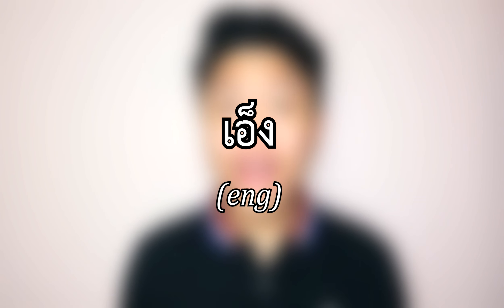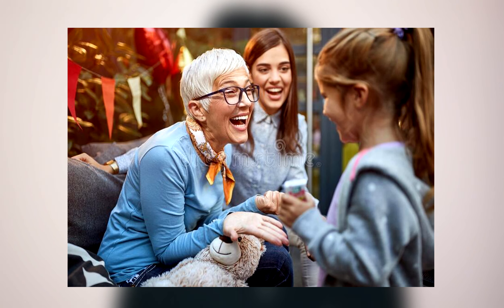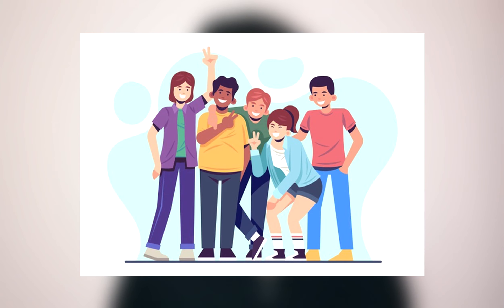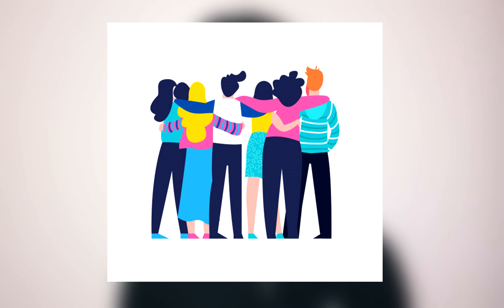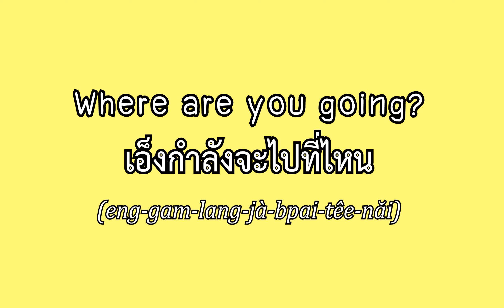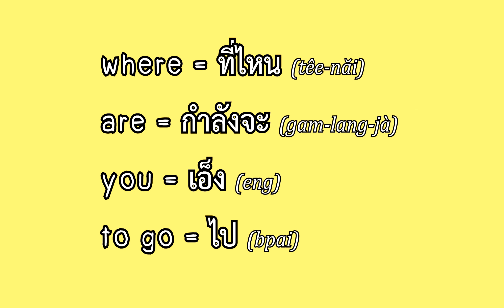เอ็ง eng (You) - Thai pronouns Episode 9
You can buy me a cup of coffee. Thank you!